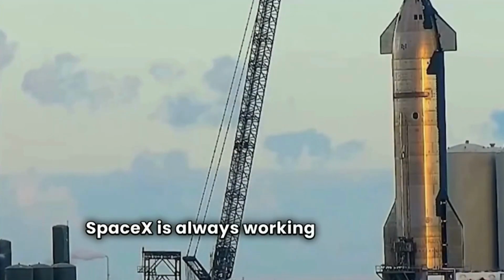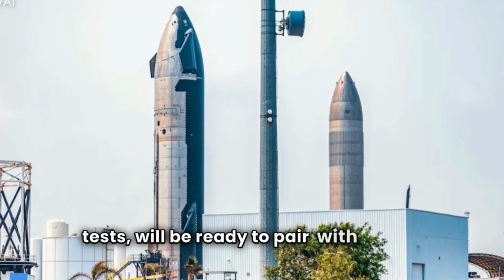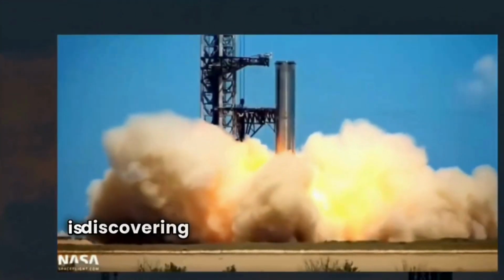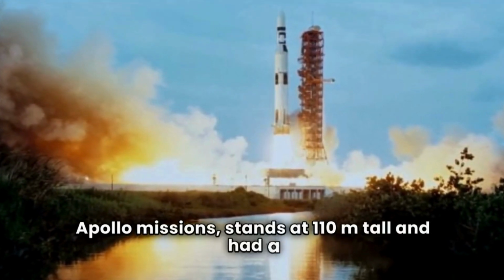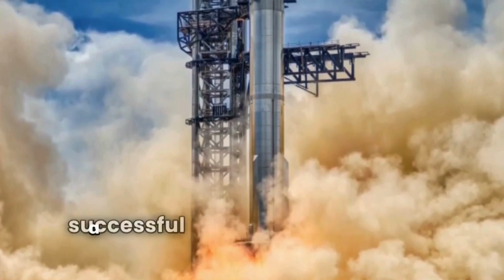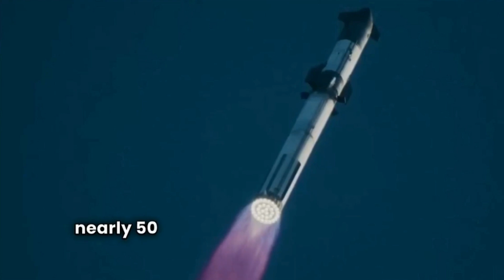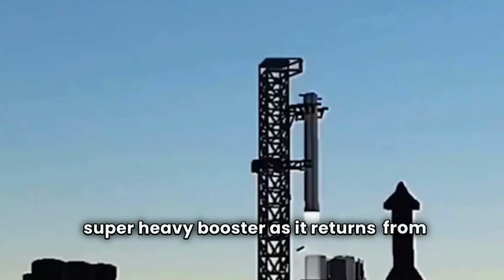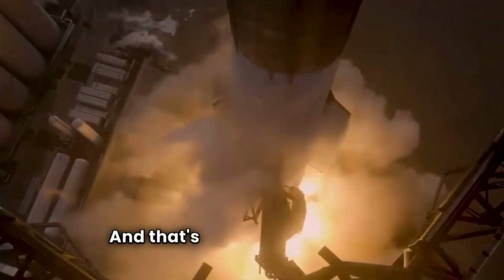Breaking News SpaceX Crisis! Starship Explodes in Terrifying Static Fire Test Gone Wrong! 😱🚀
Watch in shock as SpaceX faces a major setback - the Starship bursts into flames during a high-stakes static fire test! 🚀😱 In this gripping video, witness the dramatic turn of events as SpaceX encounters unexpected challenges in their quest for space exploration. Don't miss out on the latest updates and analysis surrounding the unfolding crisis at SpaceX!